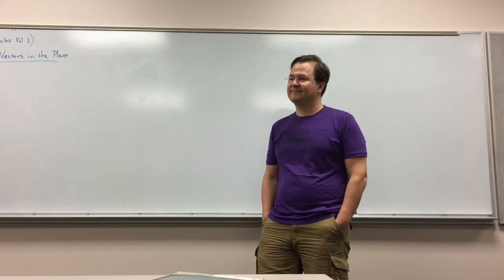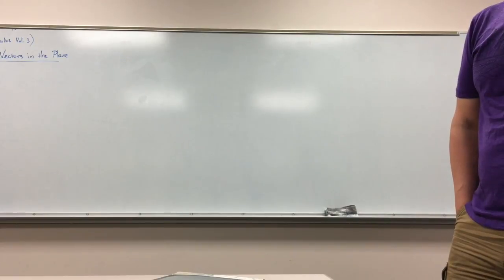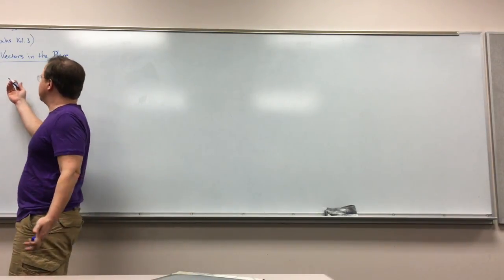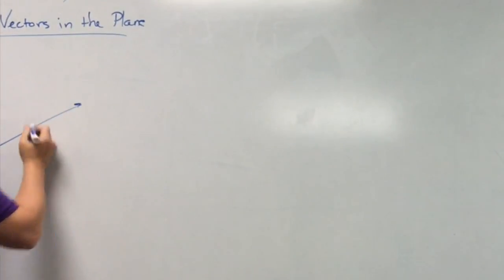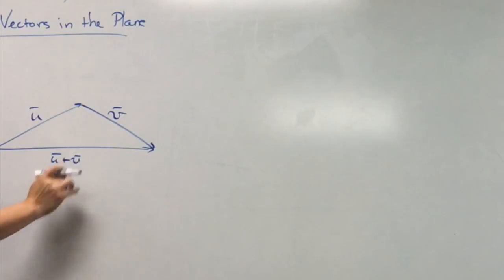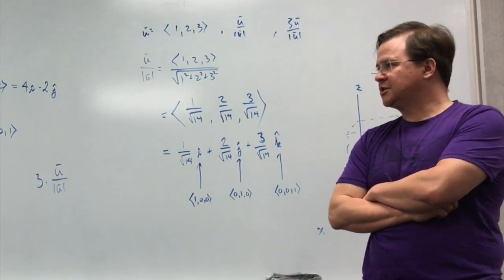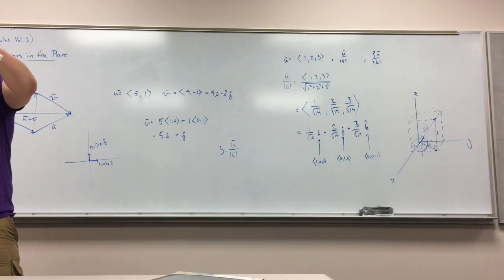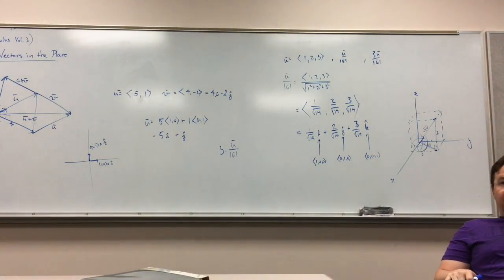Vector Analysis -- Vector Operations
Filmed on Monday August 7, 2017